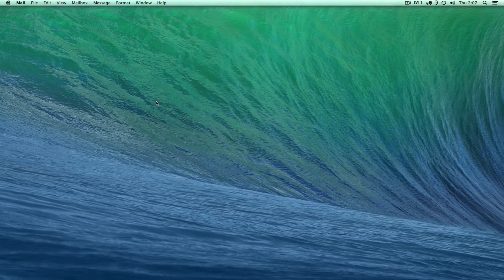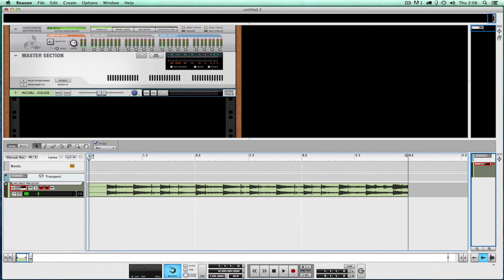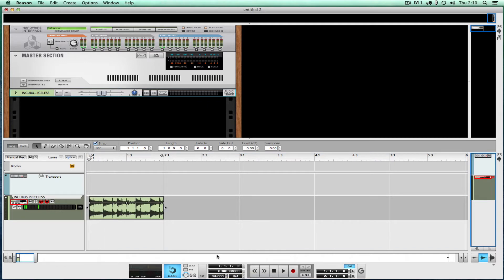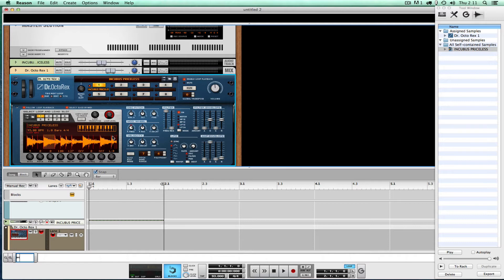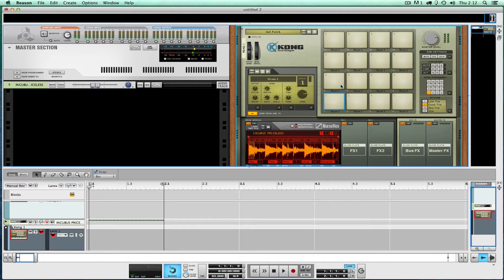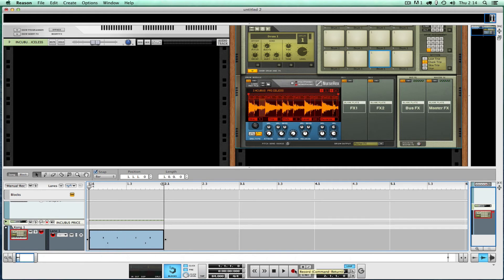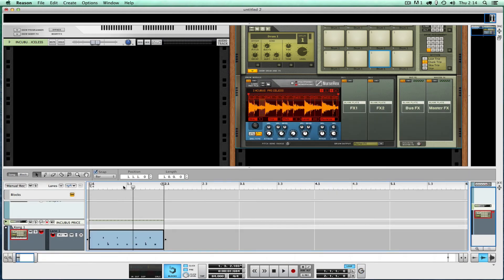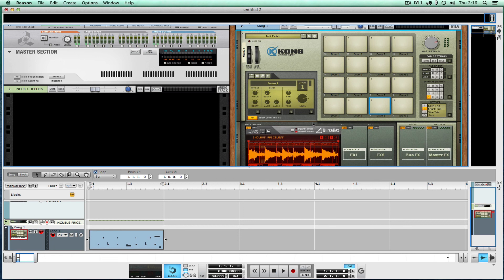Reason KONG MPC Style Loop Chopping Tutorial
In reason 7 (or higher) this is the easiest way to chop up a loop and put it on pads or keys the way you would use an Akai MPC.